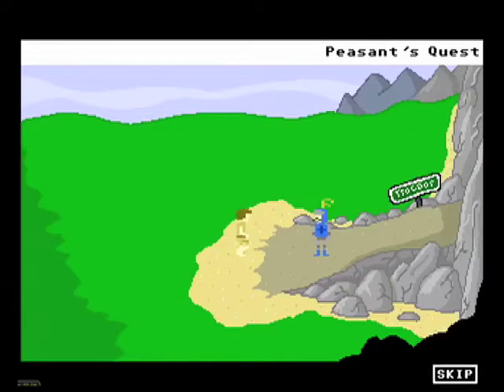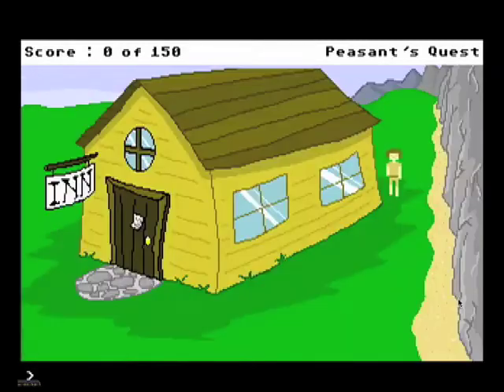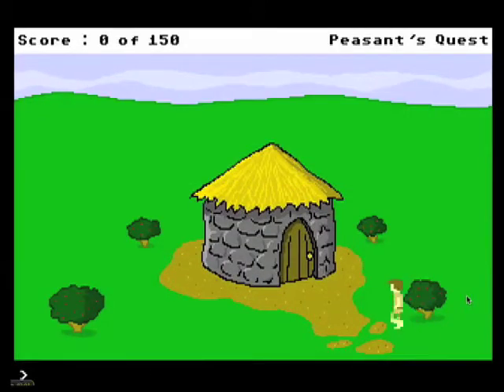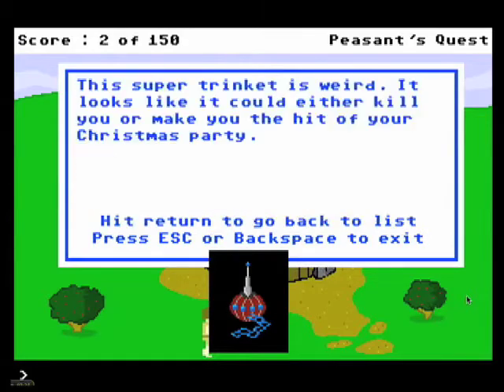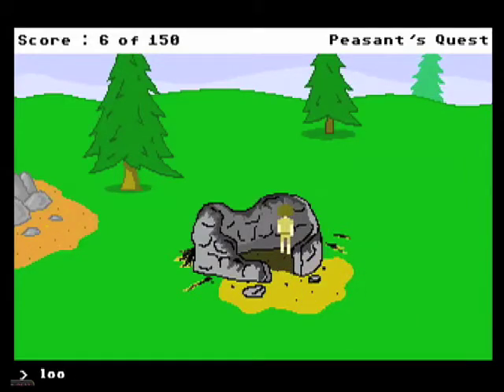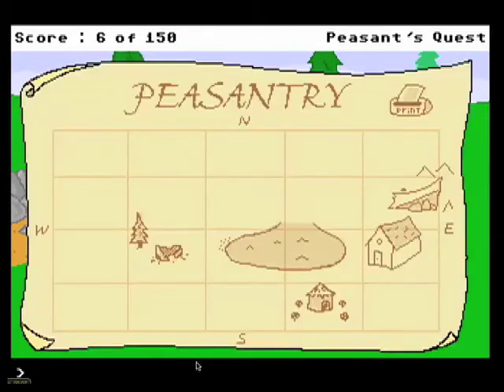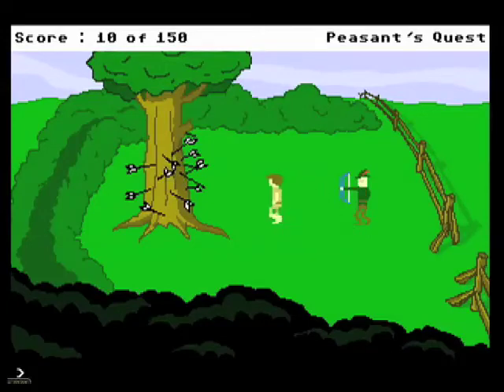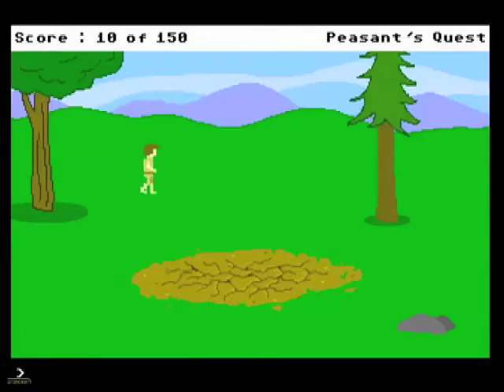Let's Not Play Link's Awakening 1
AKA Let's Play Peasant's Quest